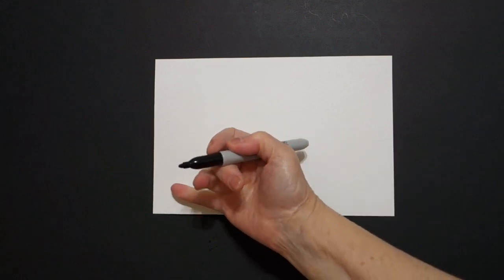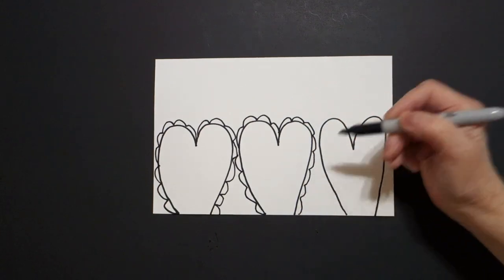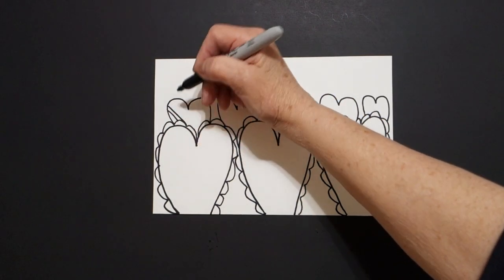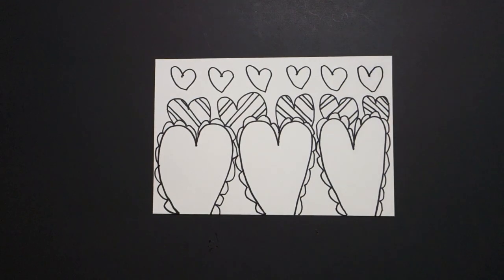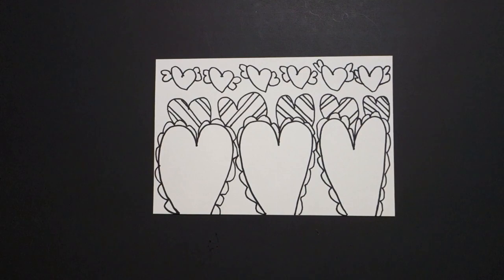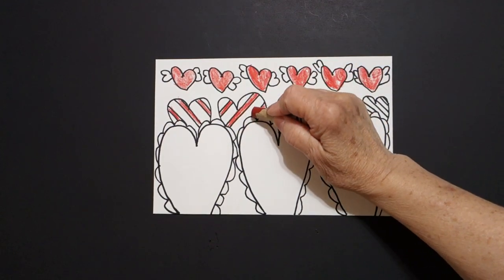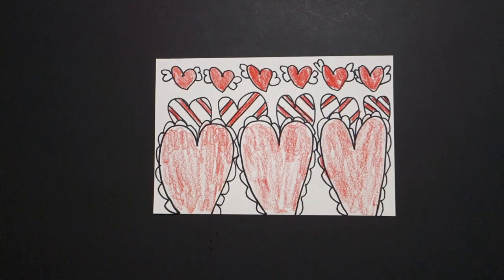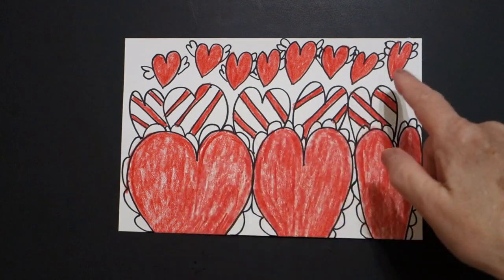Let's Draw a Valentine - Foreground - Mid ground - Background!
Easy to follow directions, using right brain drawing techniques, showing how to draw a Valentine using Foreground, Mid ground, and Background!